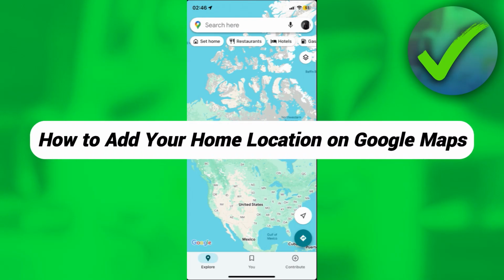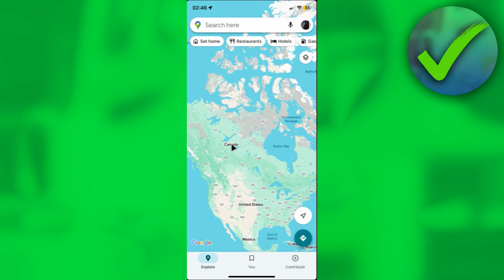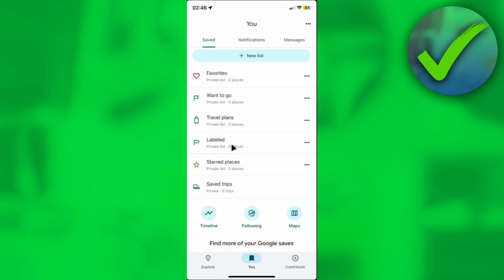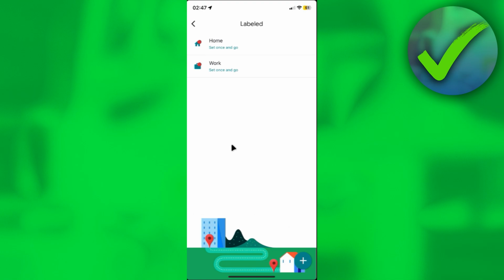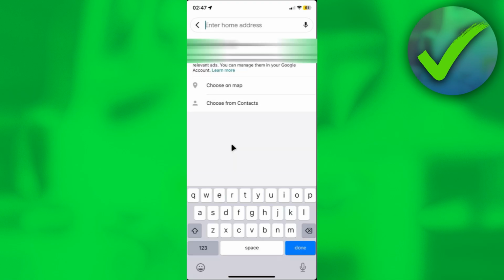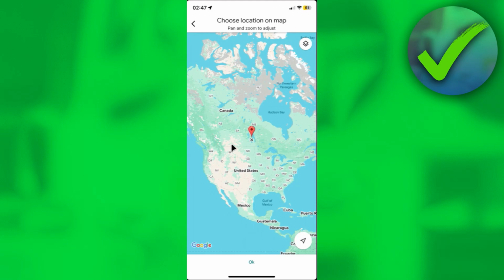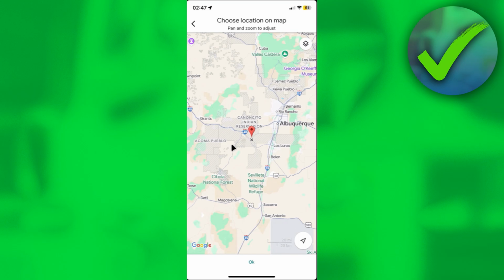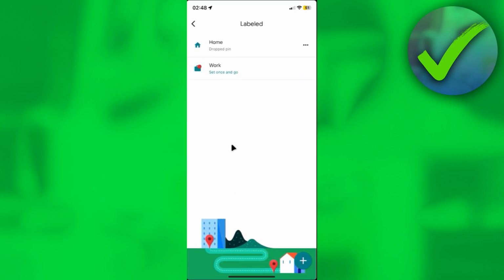How to Add Your Home Location on Google Maps (2025)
In this video I show you how to Add Your Home Location on Google Maps 2025

Do you want to know how to add location in google map 2025? Then I'll show you how to put house location in google maps easily.

This is a step by step Google Maps tutorial on how to add new place in google maps and how to add house number in google maps